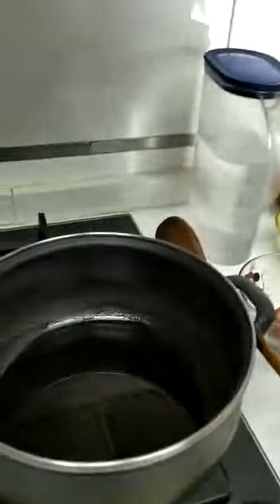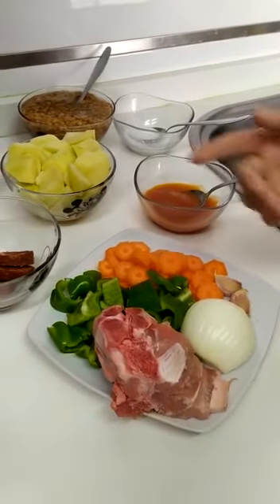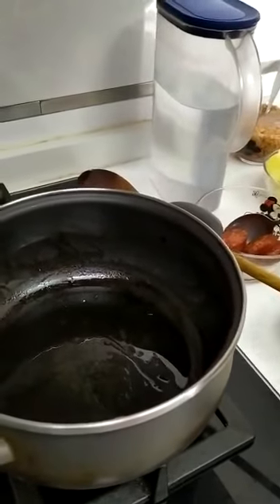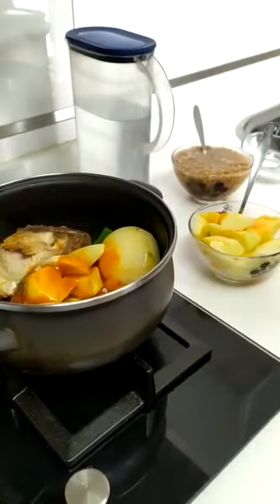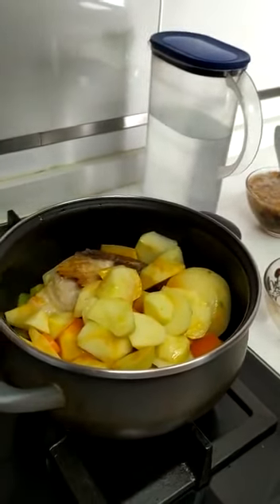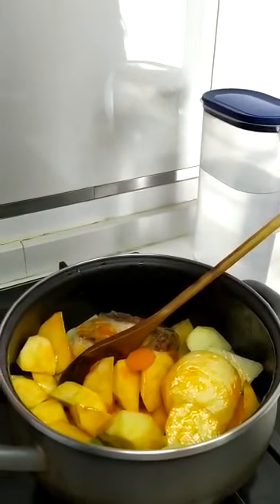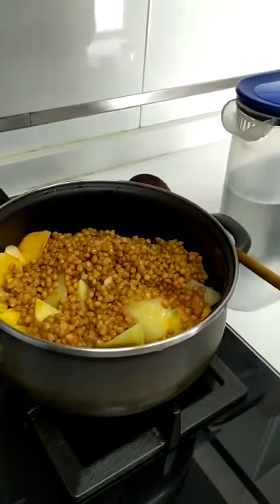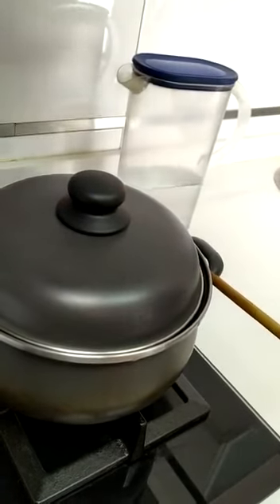Recipe with Lentils by Sandra Pulido García (1st Year Group C)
Esta receta de lentejas, un clásico en la gastronomía de nuestro país, la ha realizado Sandra con mucho amor desde su cocina. Espero que os guste.